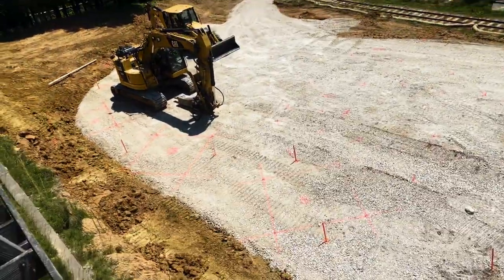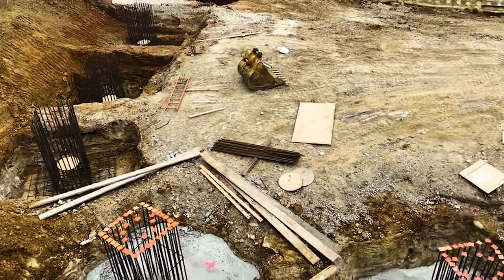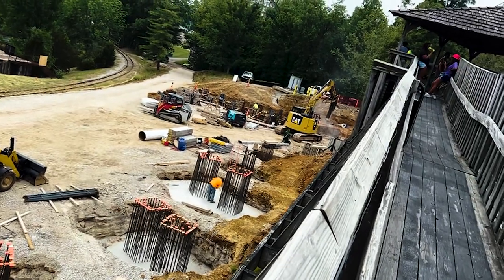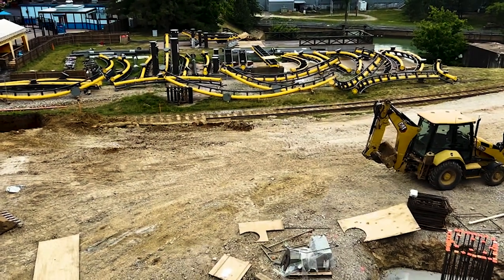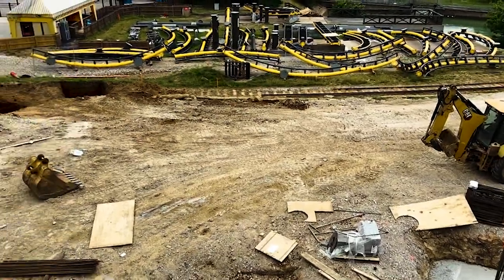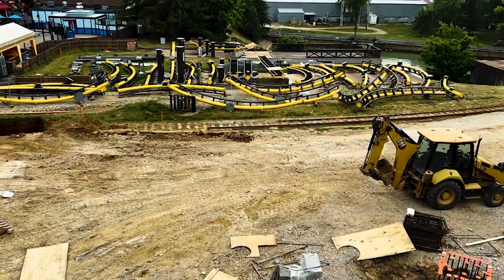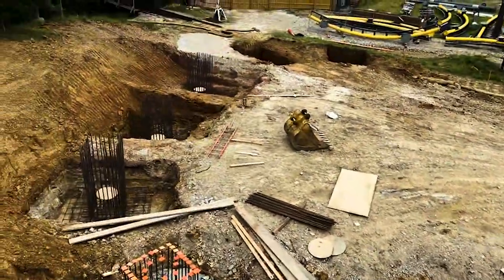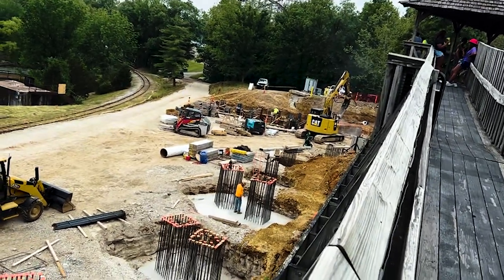Rookie Racer Construction Update 6-8-2023: Footers Installed